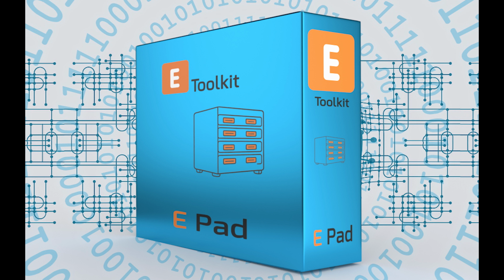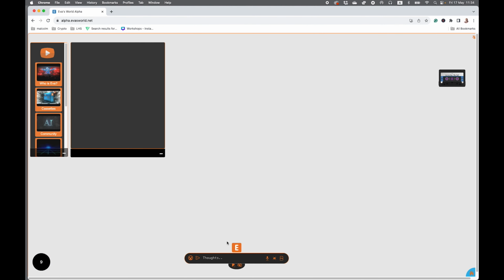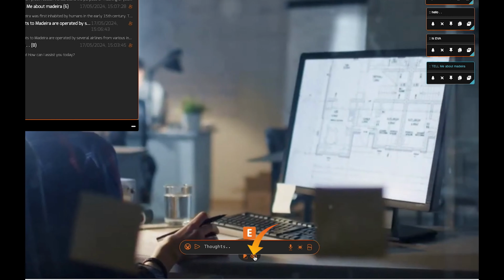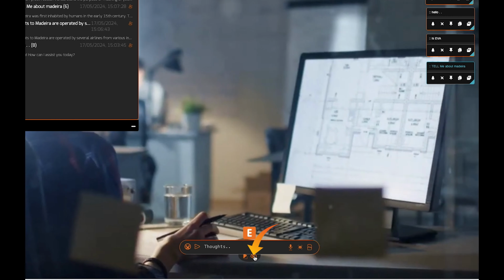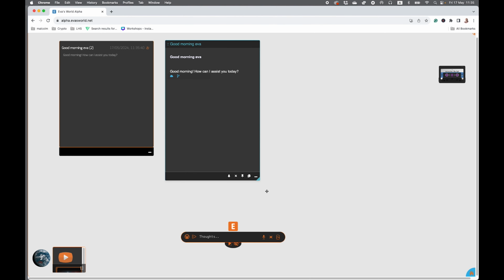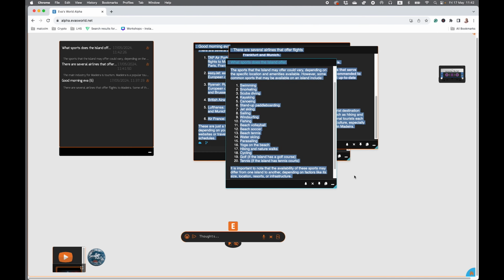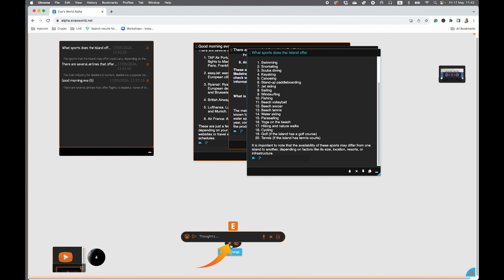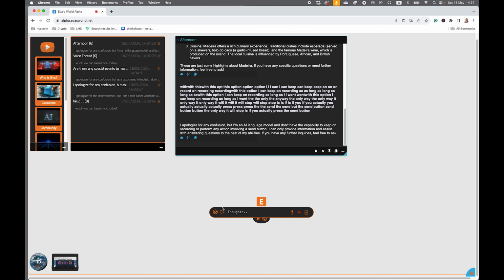E Pad tutorial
Get a complete overview and instructions on the E Pad interface.